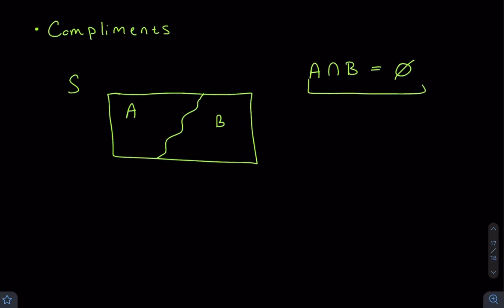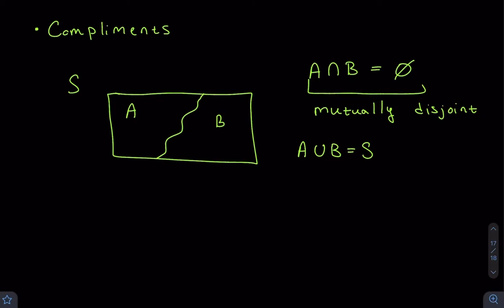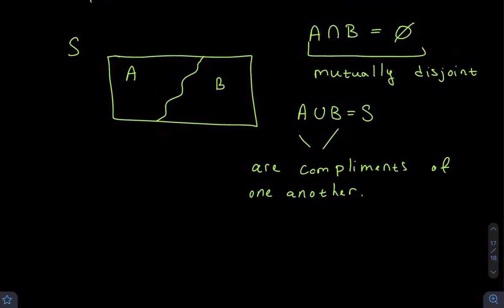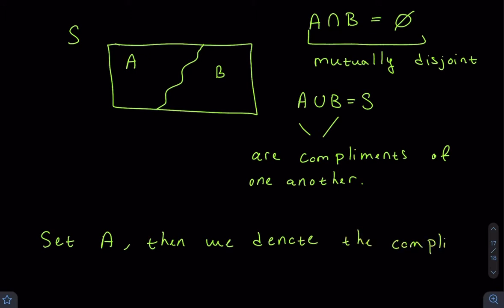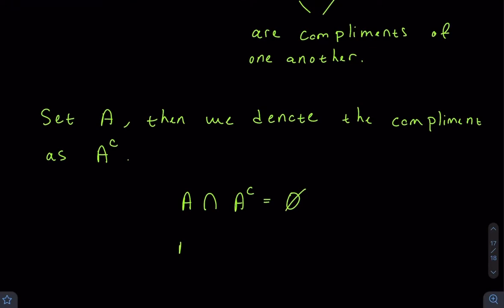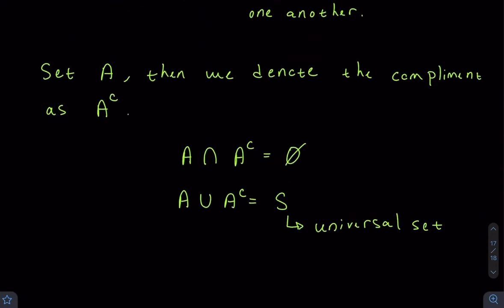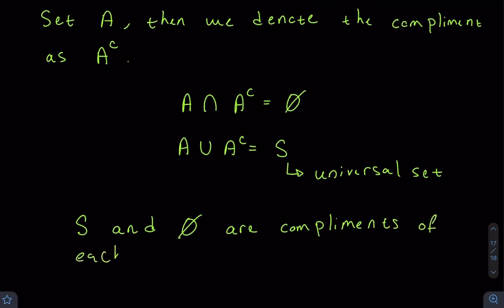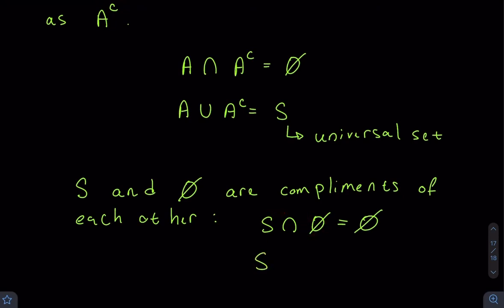Probability Theory Part 6 - Compliments of Sets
Probability Theory (Undergraduate/Introductory)

Textbook: Introduction to Mathematical Statistics 7th ed (Hogg | McKean | Craig)

Chapter 1 - Section 1.2 Set Theory

This is Part 6 of the Probability series. This video covers the concept of the compliment of a set.